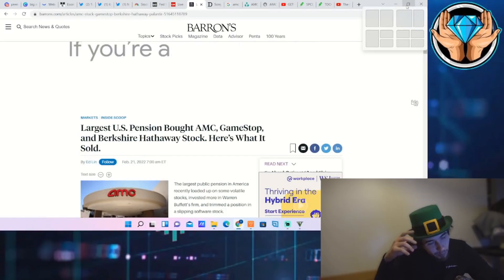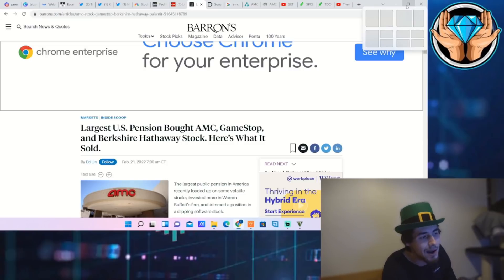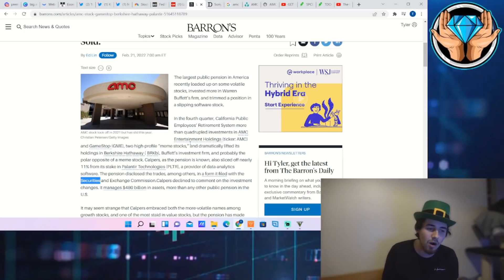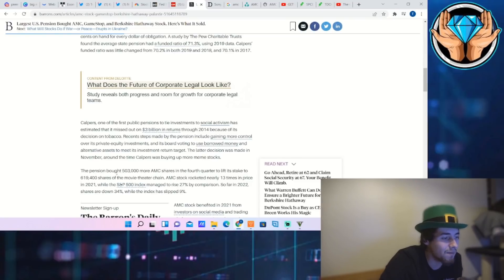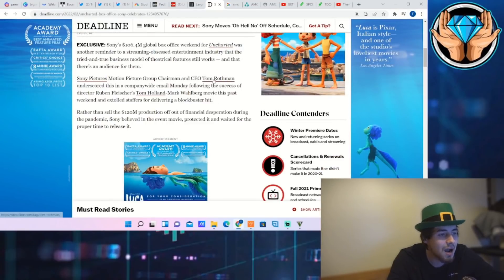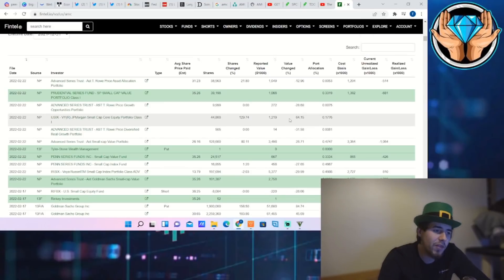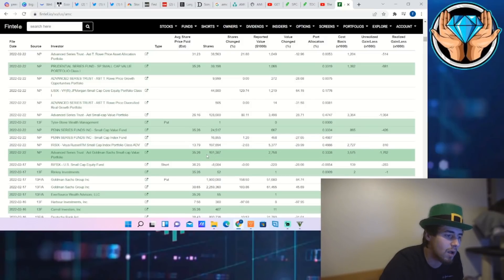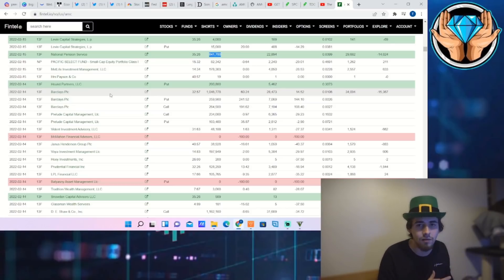Everyone Is LOADING UP on AMC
We are going to be going over this situation where hedge funds and pension funds are loading up on AMC but yet again all the bears say is that you should sell out your position now so you don't make any money.. Something does not add up here..